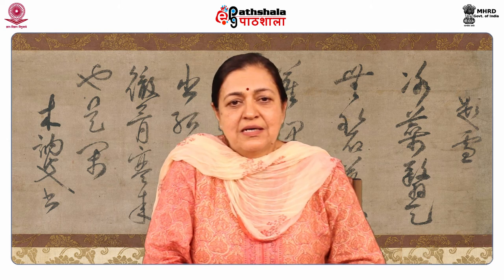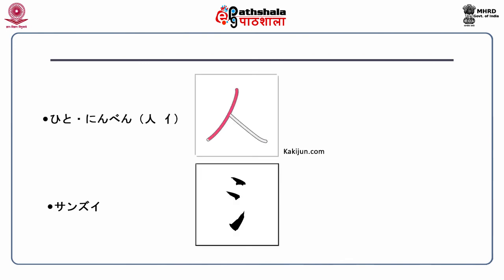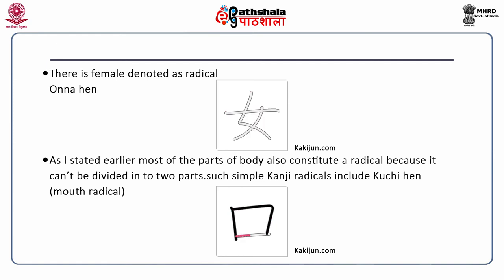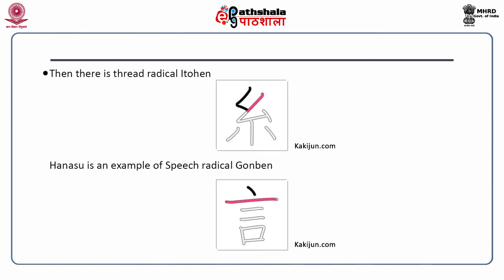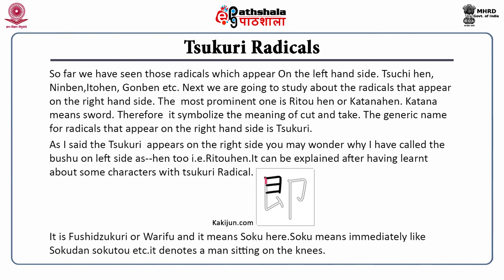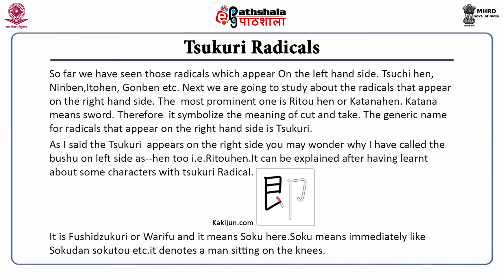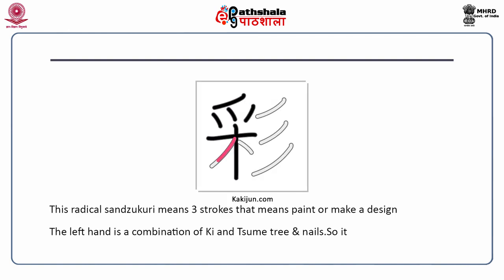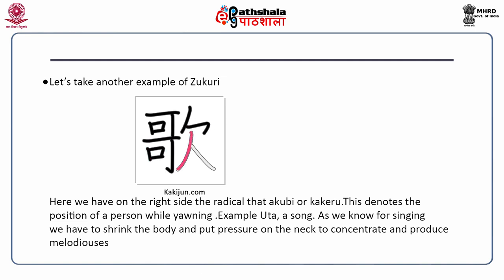部首名Kanji Radicals 2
Subject:Japanese
Paper: Japanese education and methodology